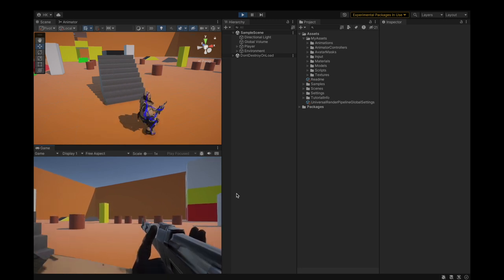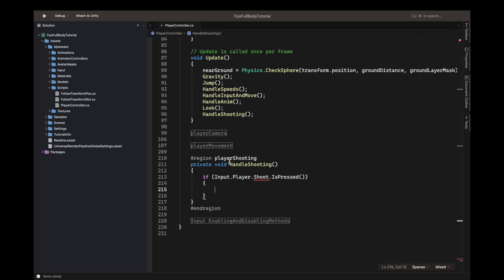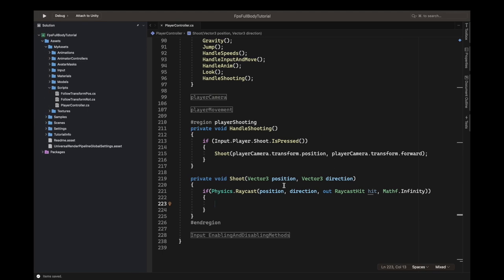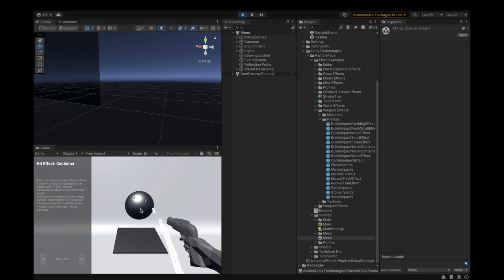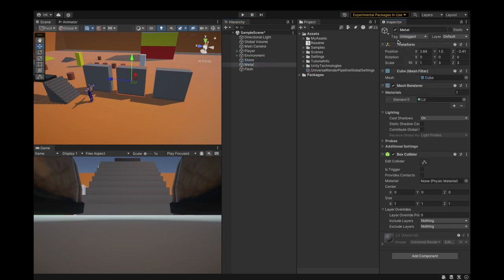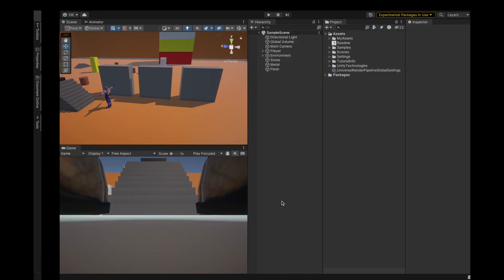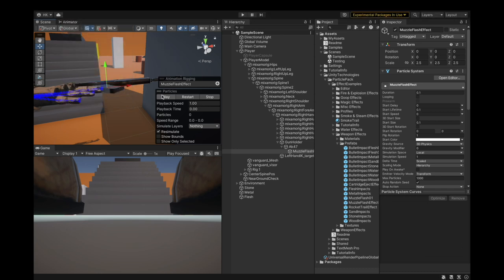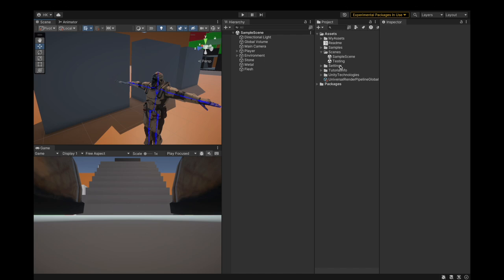Unity Weapon Shooting | Fps Full Body Tutorial #14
in this part of the fps full body controller series we will remove the camera from the child of the player and handle shooting.

Time Stamps :
0:00 - Intro
0:08 - Removing the camera, editing script and testing
6:00 - Shooting!
11:33 - Importing the particle pack by unity and setting it up.
23:30 - Testing the shooting and fixing.
42:49 - Outro This description may contain affiliate links. If you click the link and make a purchase I may receive a commission at no additional cost to you.

Top Free Assets on Unity Asset Store!